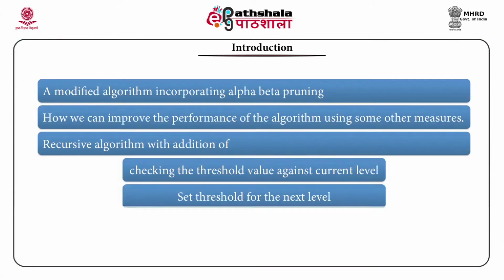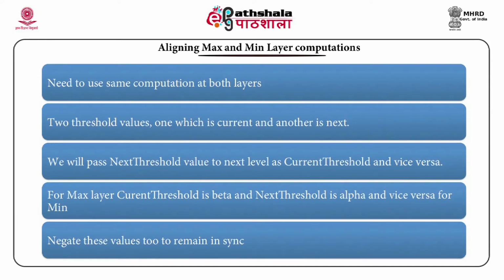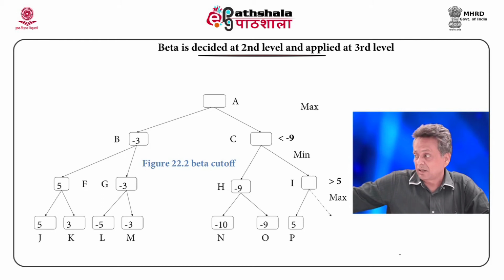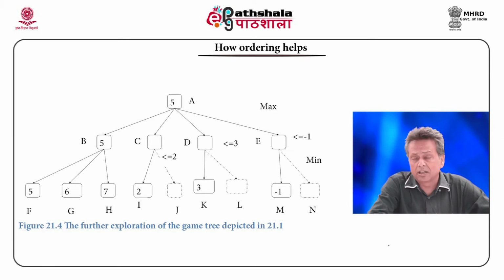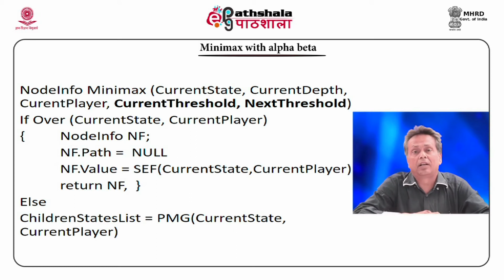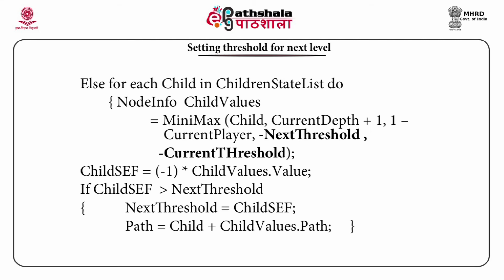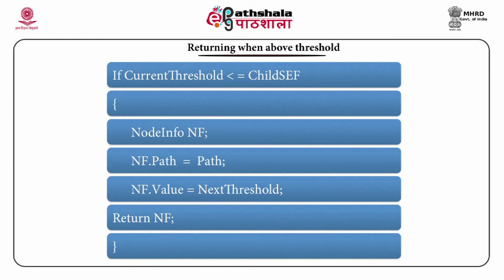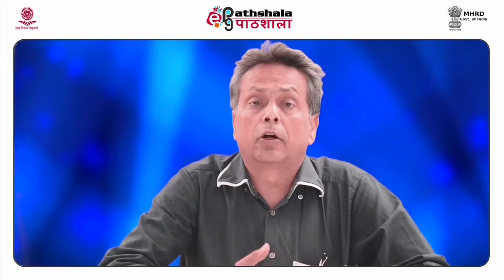M-22.Alpha Beta cutoffs